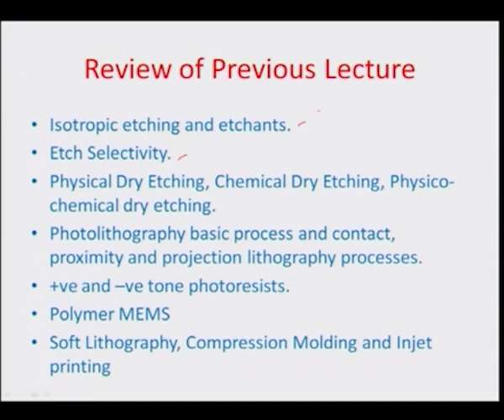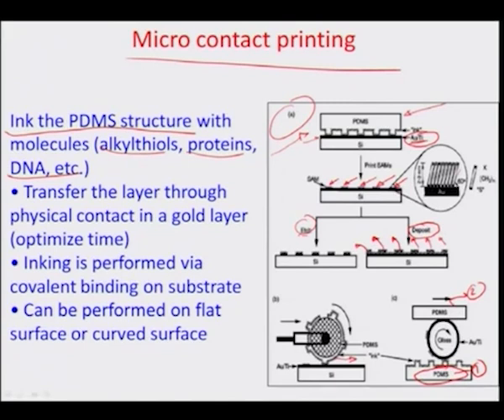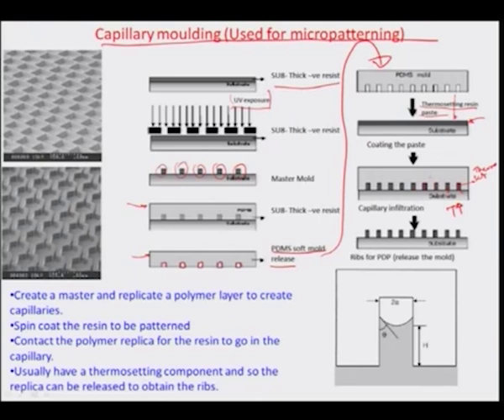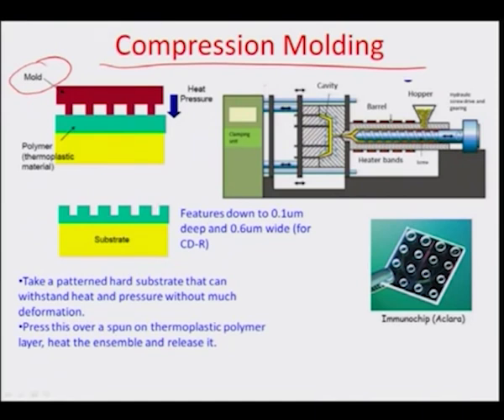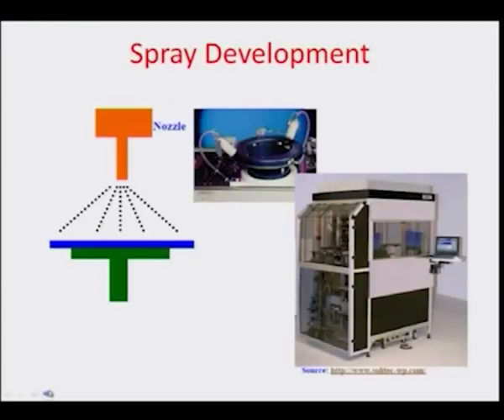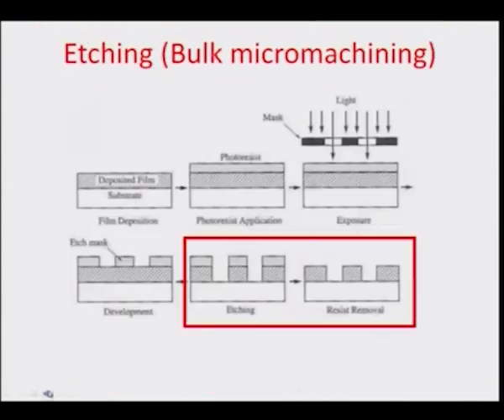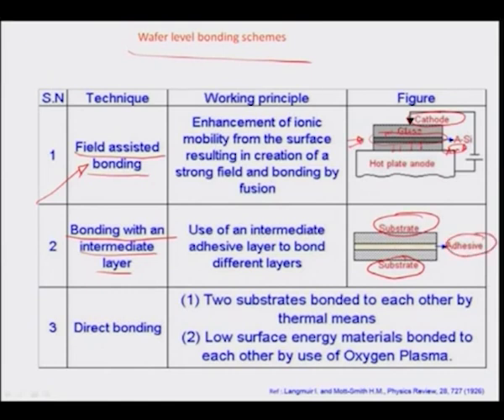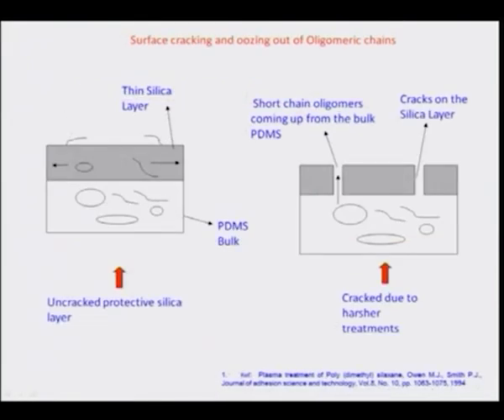Lecture-05: Advanced manufacturing process for micro system fabrication